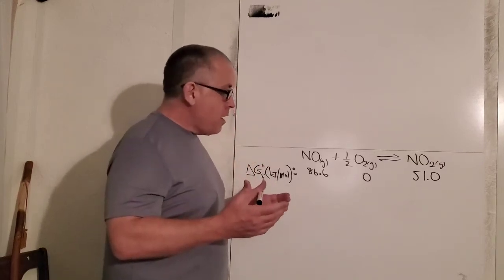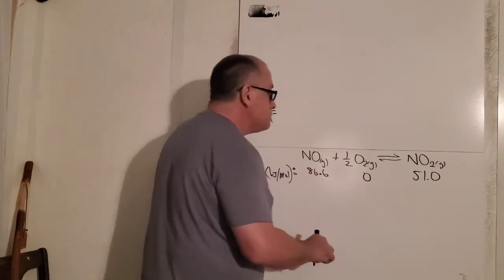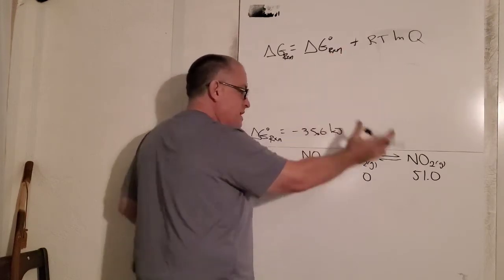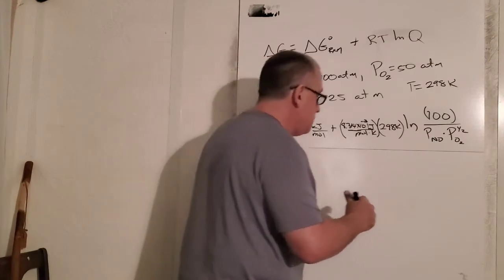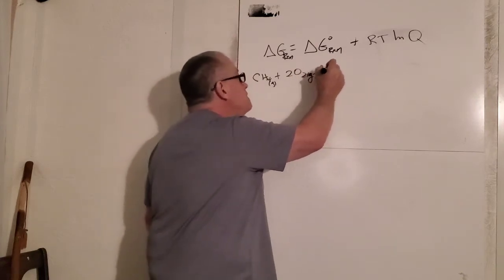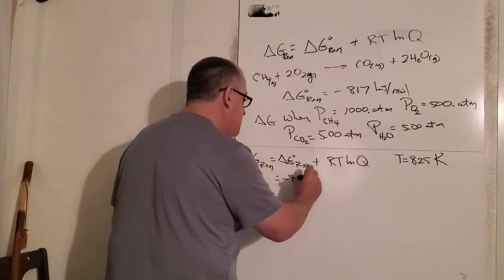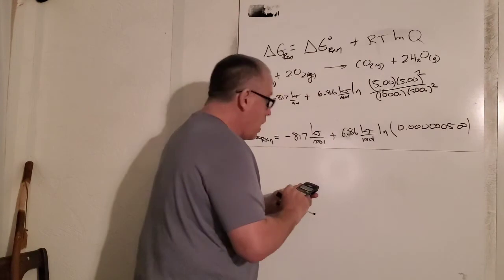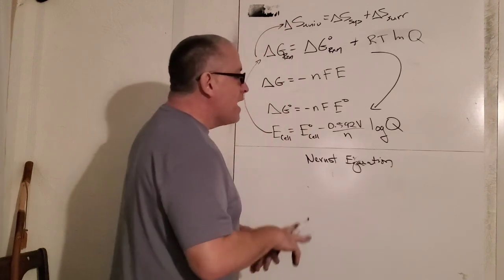Chemistry 1B - Gibbs Free Energy Under Nonstandard Conditions